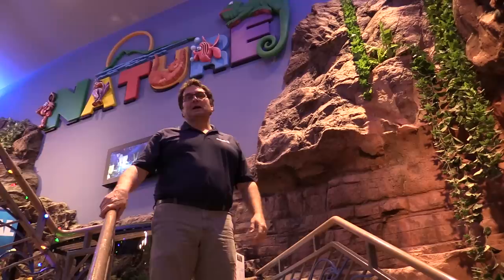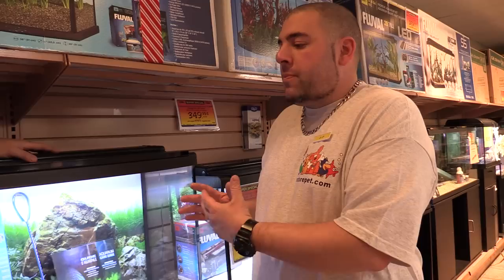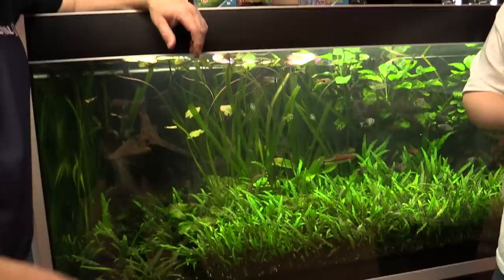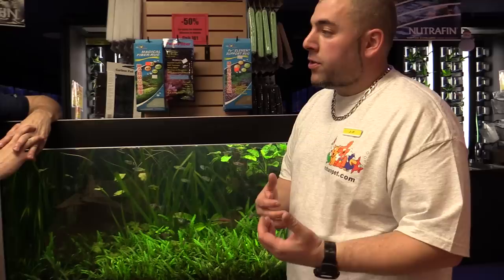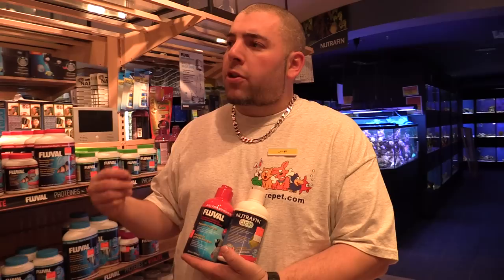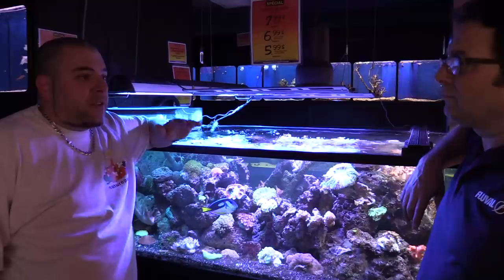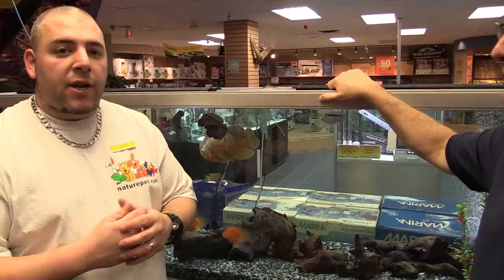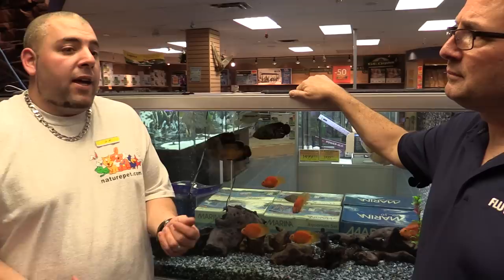Tips for Buying Aquarium Fish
Tom Sarac from Fluval meets up with J.F. Pujolle at Nature Pet Centre in Lasalle, Quebec to uncover the Top 5 tips for buying fish, including selecting the right species, proper aquarium set-up, understocking versus overstocking, and more. To view the Fluval Aquarium Care Guide, click on the following